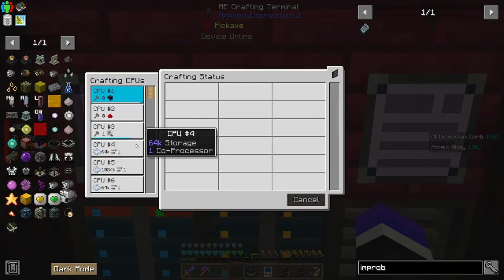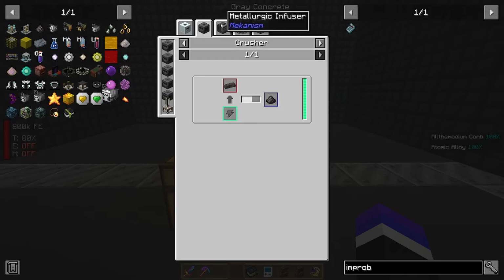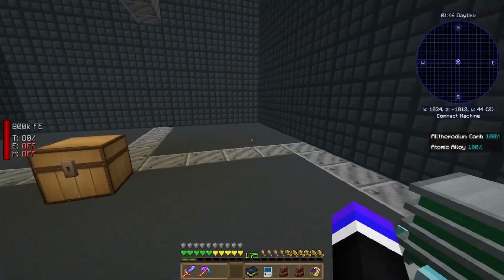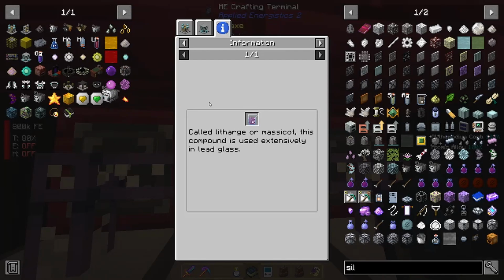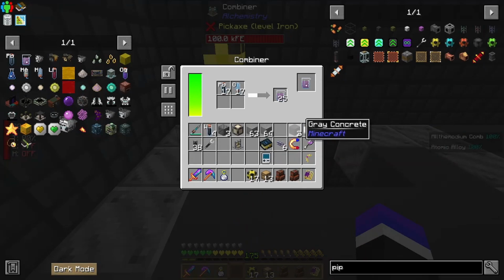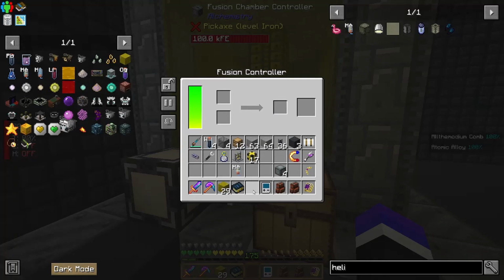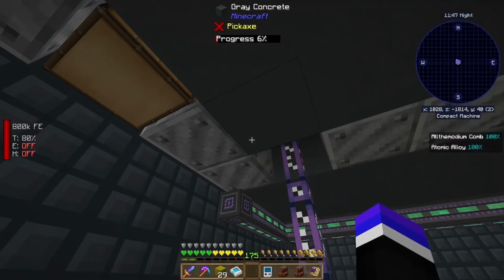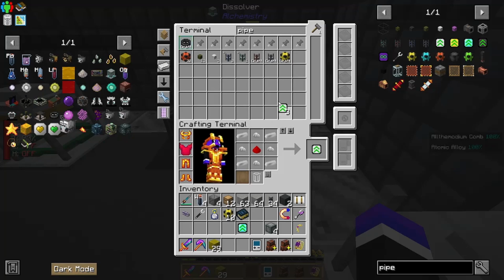ChemLib - LP3 EP46 All The Mods 8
We go mad scientist and make a few chemicals. Oh and a Fusion reactor.

Play Along Seed:
Slice_LP3

ATM8 Version: 1.0.13

Resource Packs:
Soartex Fanver - Vanilla (1.18)